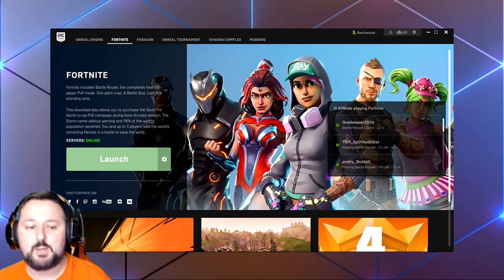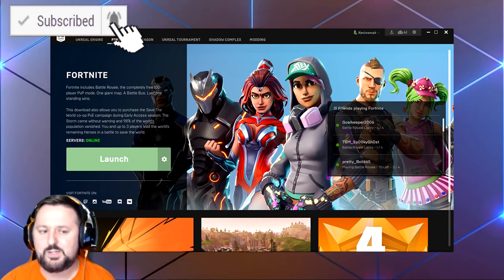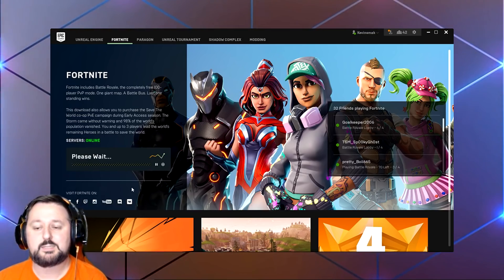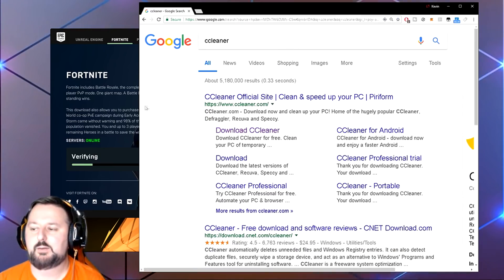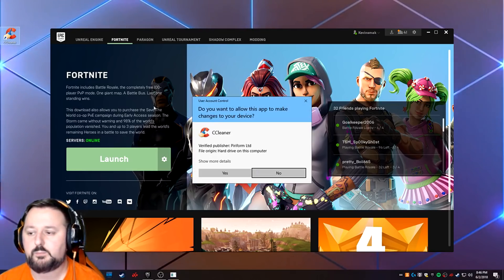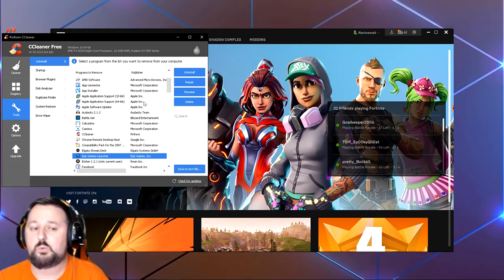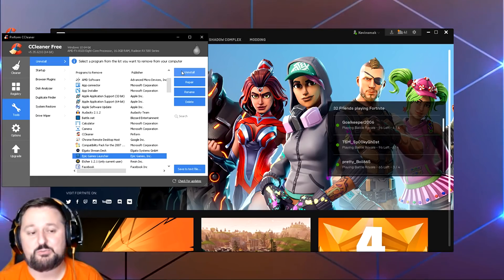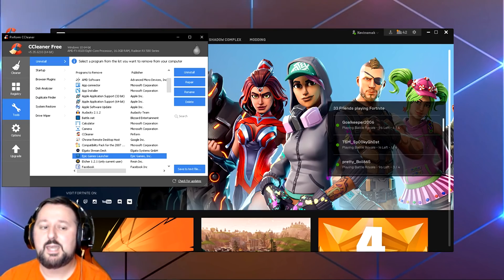How To Fix Fortnite Audio Bug When ALL else has FAILED!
How To Fix Fortnite Audio Bug When ALL else has FAILED!  This will fix audio delay, microphone, glitch, audio lag, audio not working in fortnite on PC.  WARNING: STEP 3 WILL REMOVE EVERYTHING AND YOU WILL START FRESH, PLEASE BACKUP YOUR STUFF FIRST.

✅ Mail:
Kevinsmak